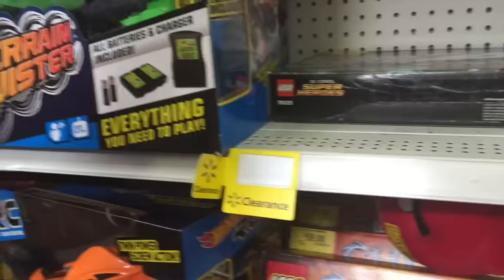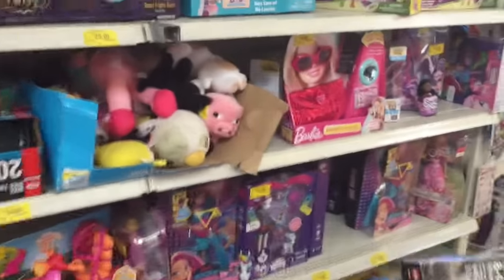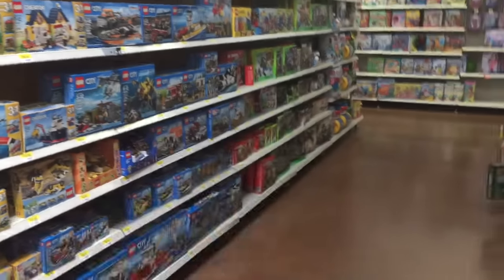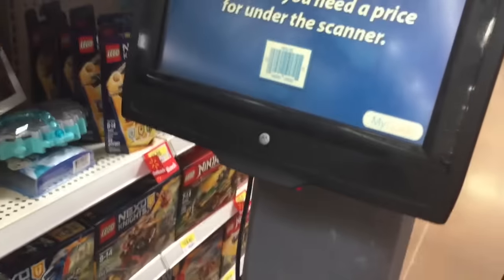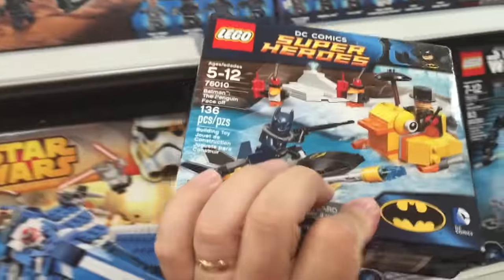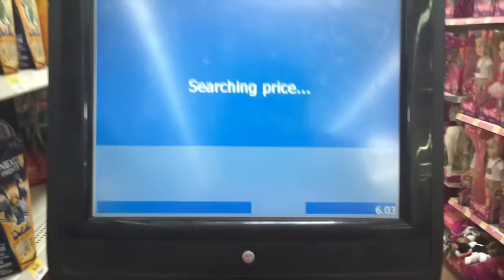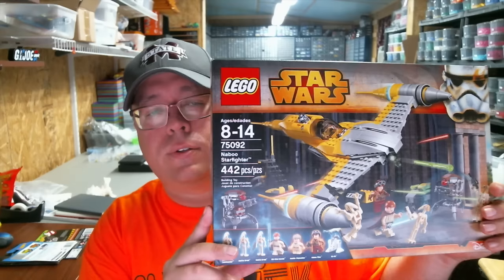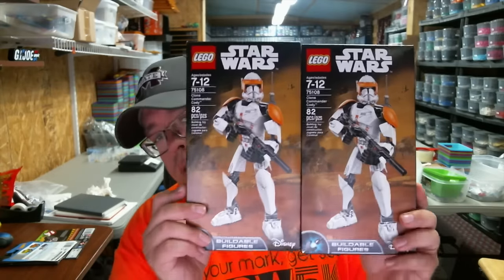Brick Stacking in the Wild #36 & Vlog